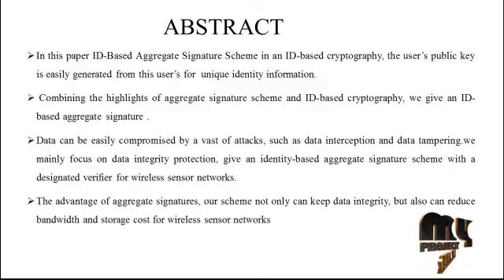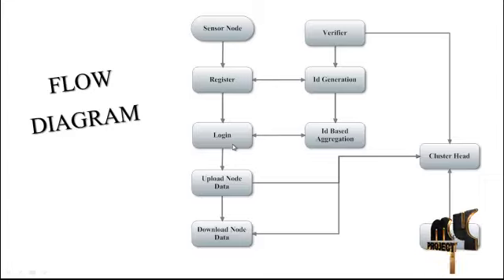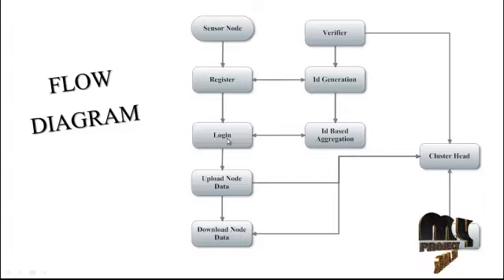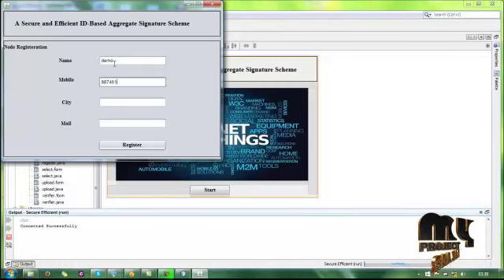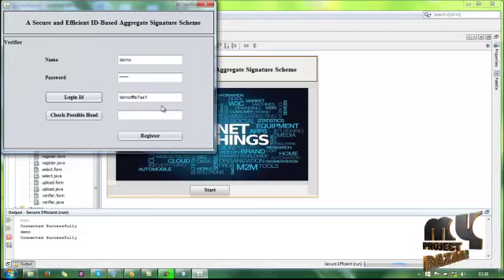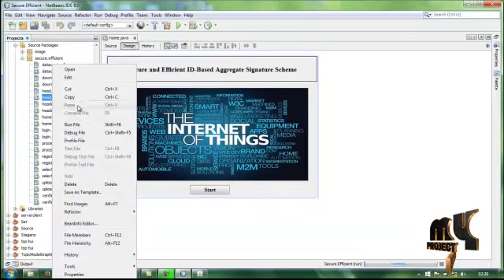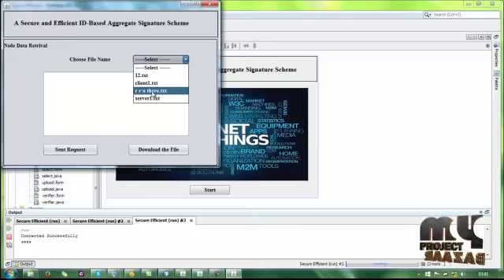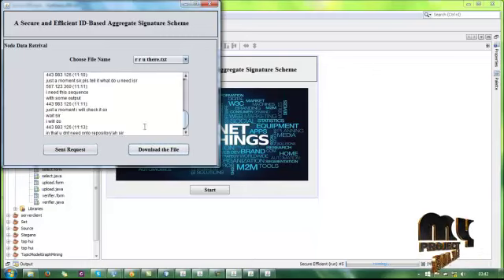A Secure&Efficient ID-Based Aggregate Signature Scheme-WSNs | Final Year Projects 2016 - 2017